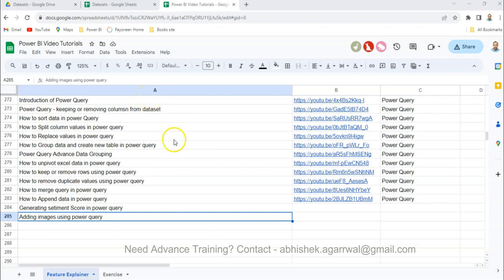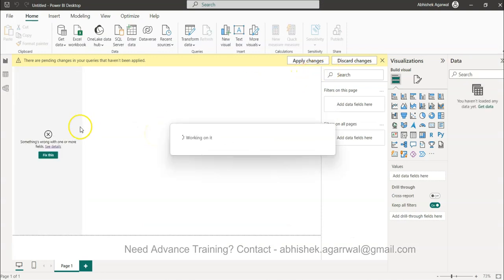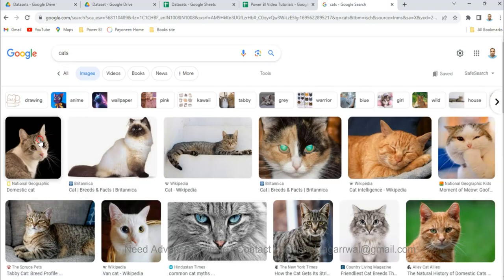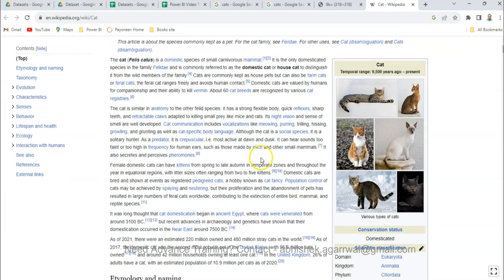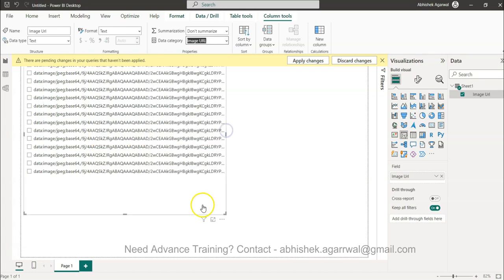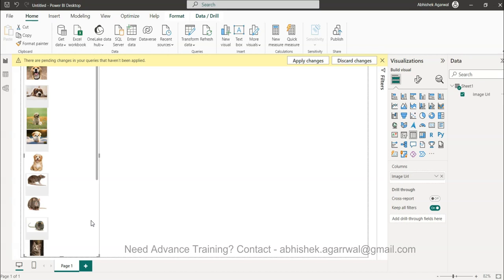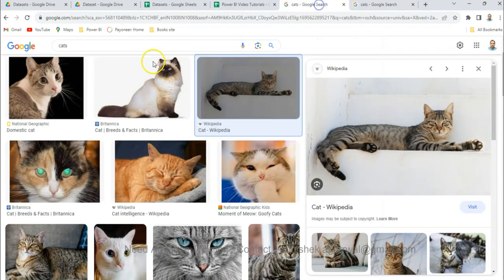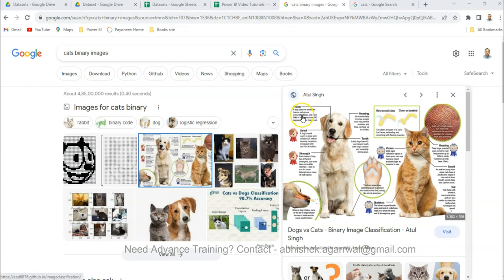Power BI - How to add images in a Table | Creating Selectable Images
In this video, I will show you how to add images in Power BI and use them as a slicer. This is a great way to filter your data based on the images that you select. I'll be showing you how you can take the images url from google and then using the power query import those url and then by categorizing those URLs as image URLs you can finally display them as images in table or slicer.